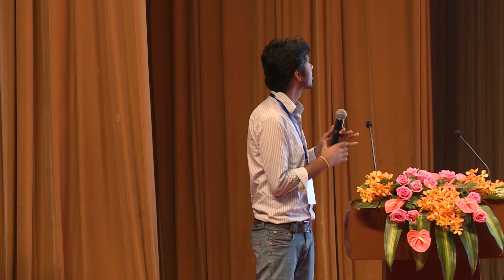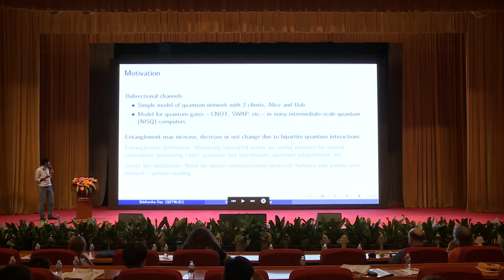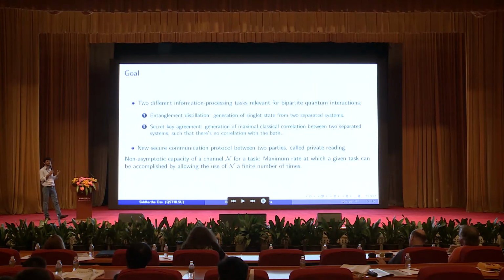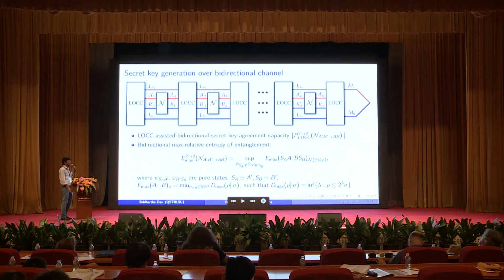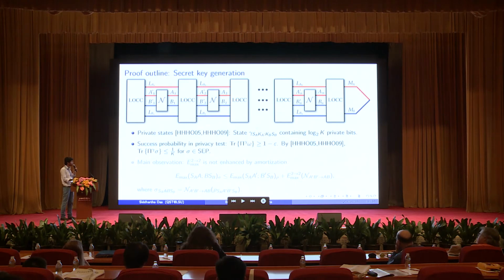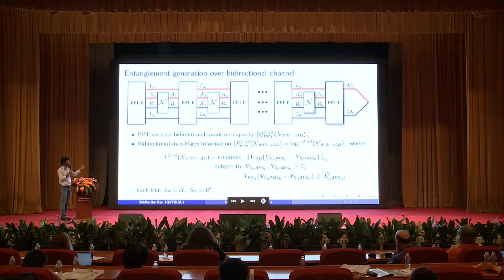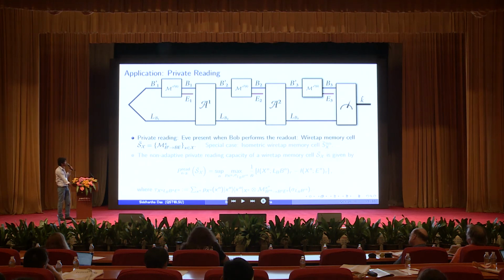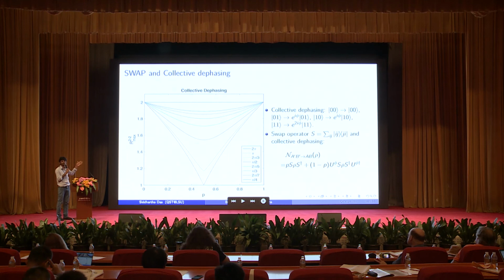[QCrypt2018] 8.27 Siddhartha Das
Entanglement and secret-key-agreement capacities of bipartite quantum interactions and read-only memory devices